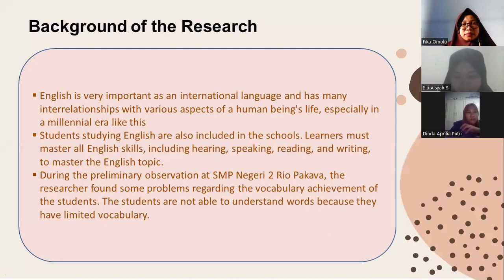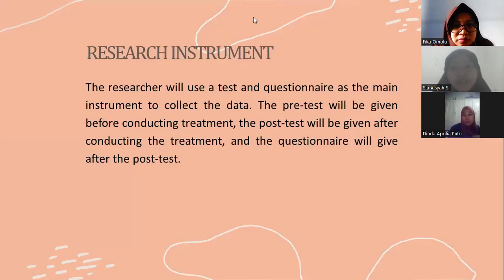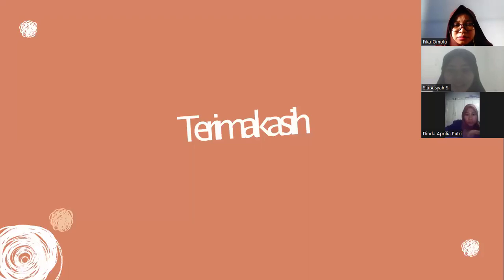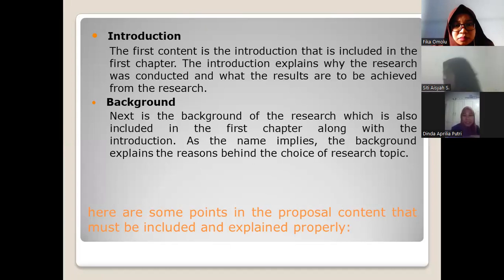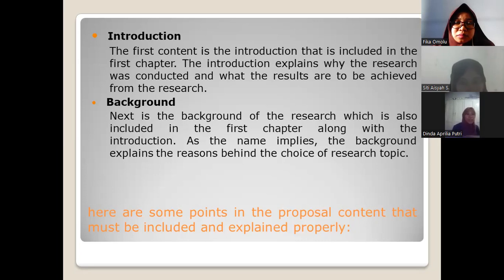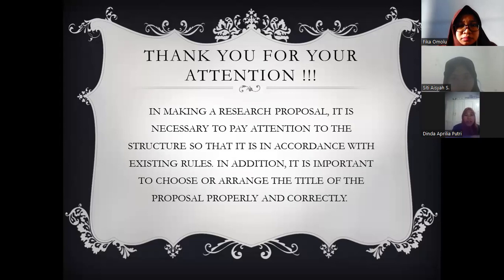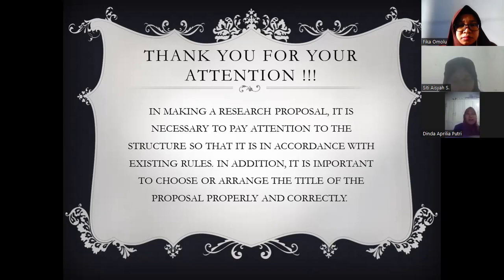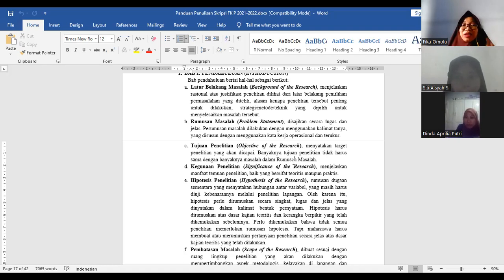Part 1 Kuliah Seminar on ELT (Meeting 3)